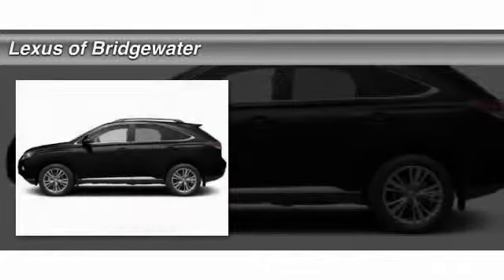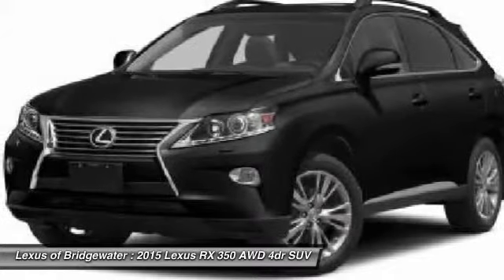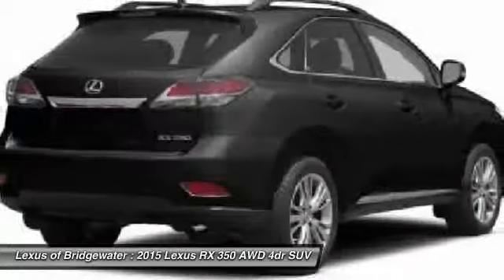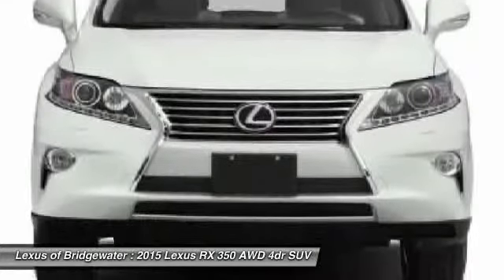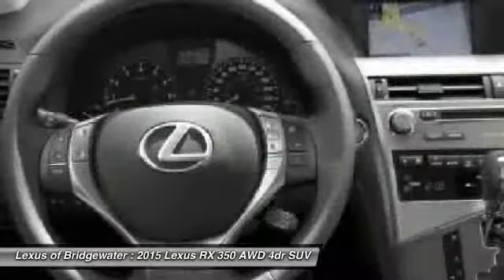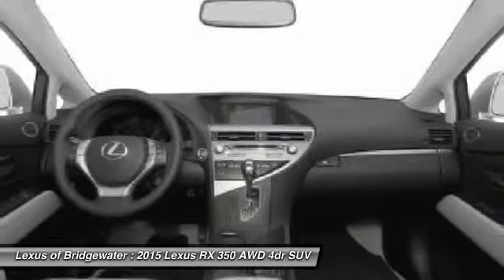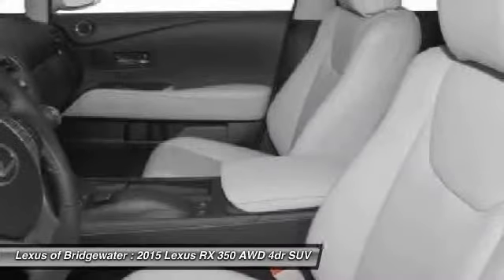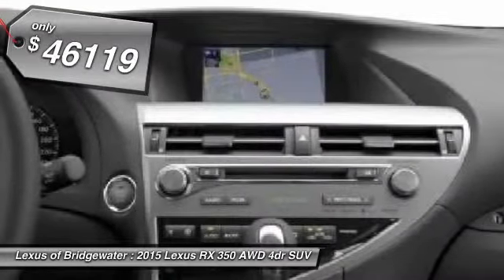2015 Lexus RX 350 AWD 4dr SUV Bridgewater NJ 08807